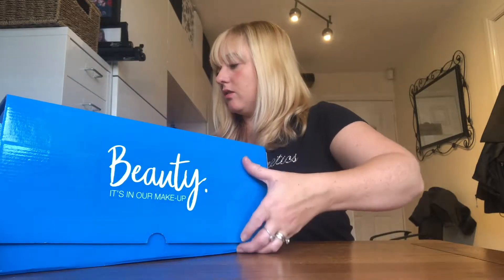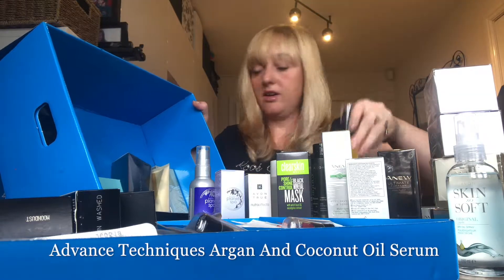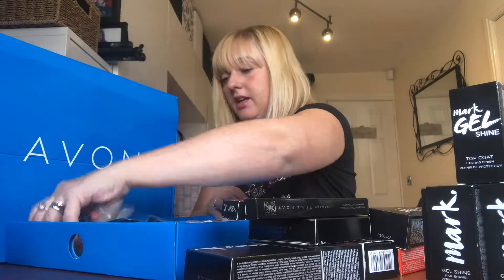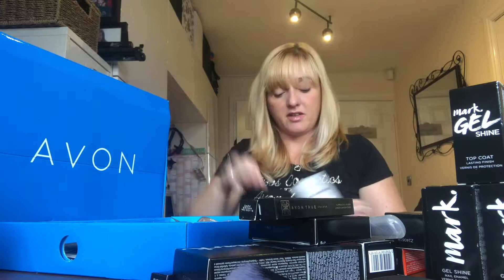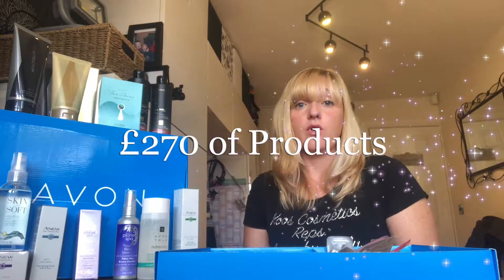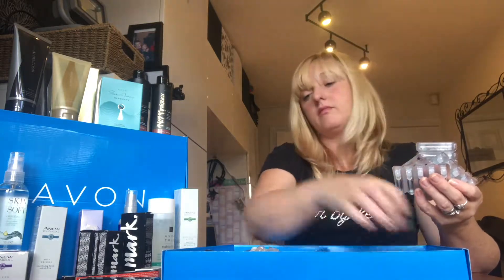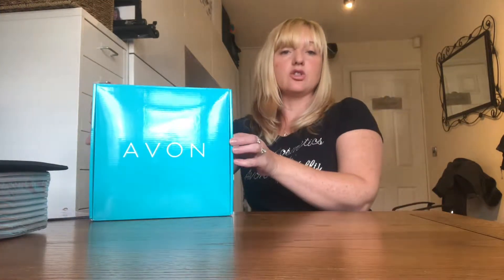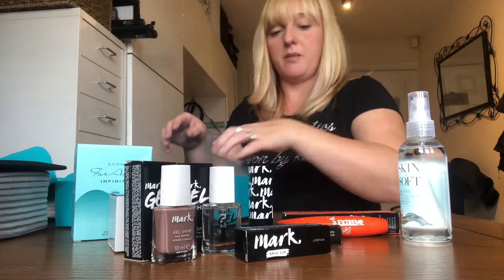Avon UK Product Kits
Here I show you what products are given in the 3 product kits that are offered to support your business. Making the right choice is going to set you on a great path to being a model Avon Beauty Advisor and earn you that discount that you deserve.